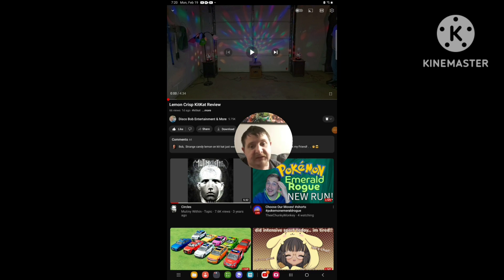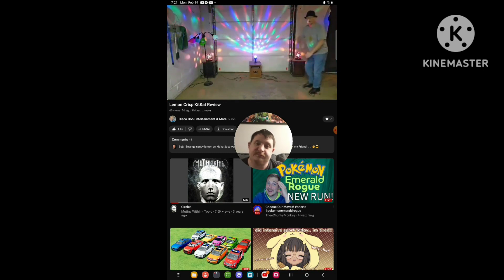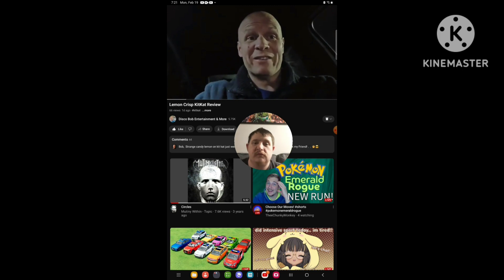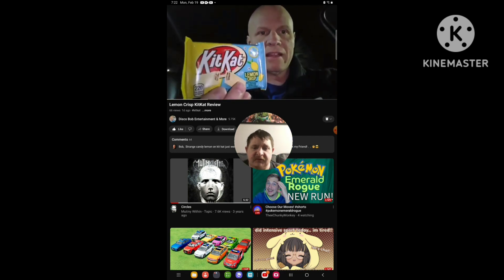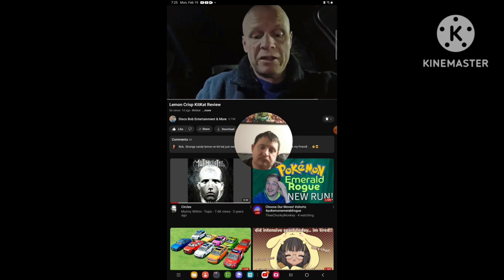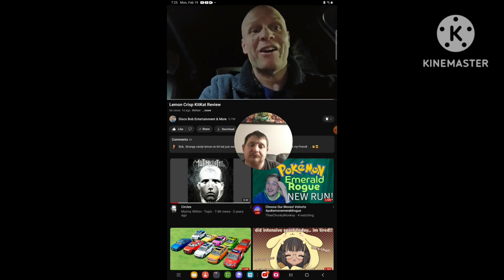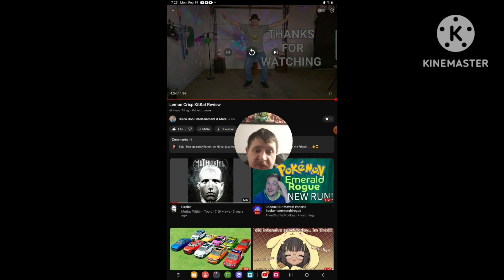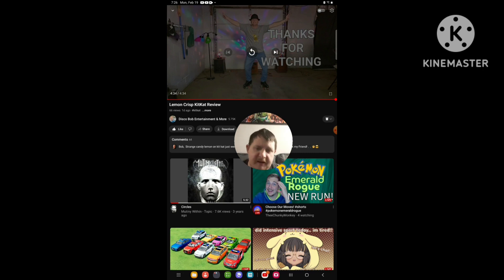[Reaction] Lemon Crisp KitKat Review